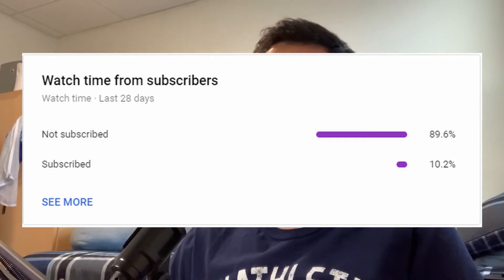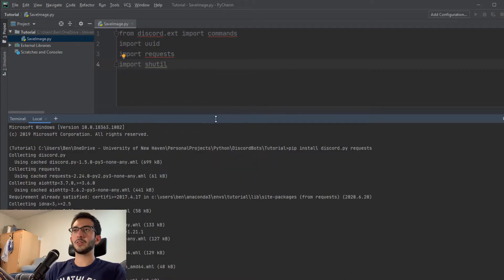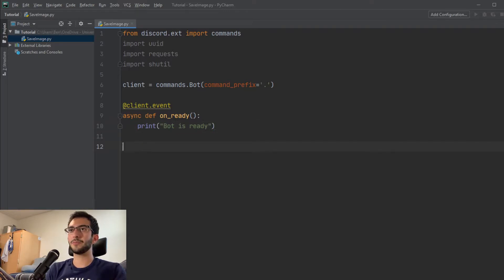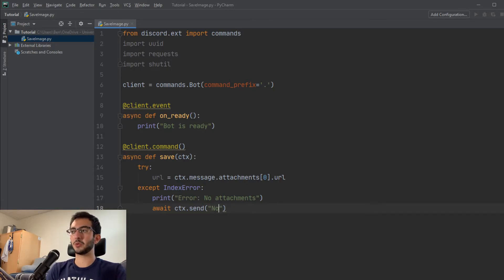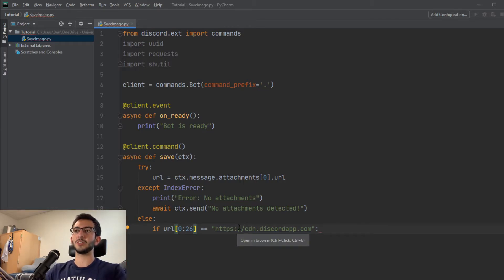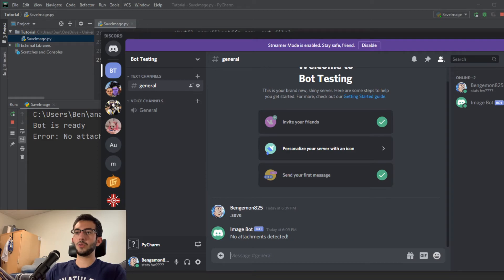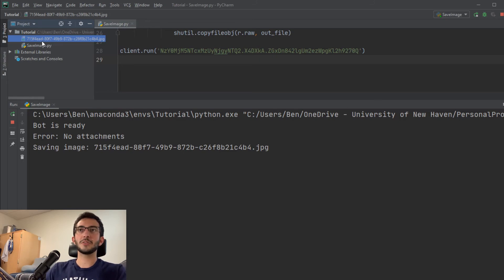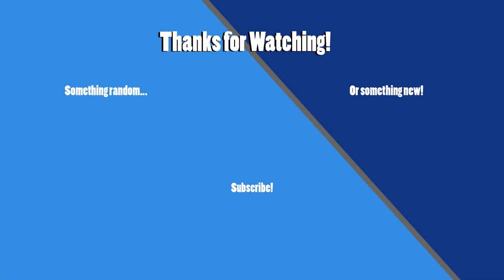Save Images From Discord Chat Using a Bot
Hey welcome back, Ben again! Today is a video about how to make a discord bot that is able to save images from chat! I learned how to do this as I'm trying to work on a project that will (hopefully) incorporate Tensorflow Object Detection into a discord bot. I couldn't find many great examples of how to do this, so I thought I'd make my own! The base of the code came from a short example I found on stackoverflow, so original credit goes